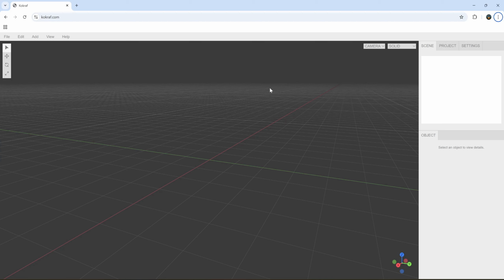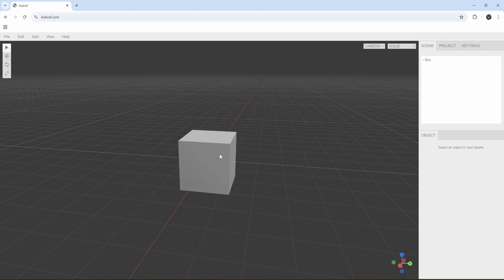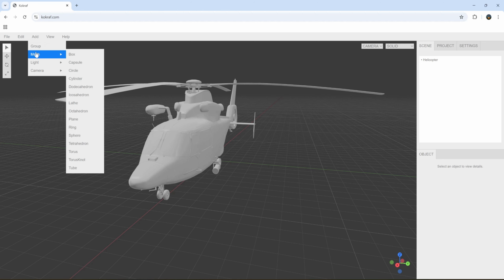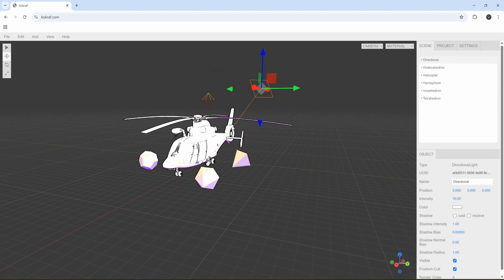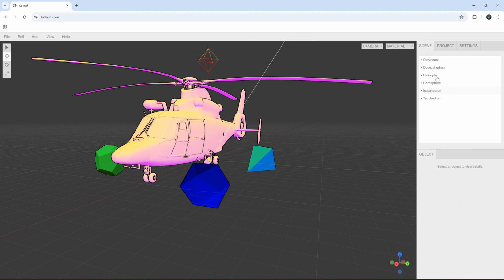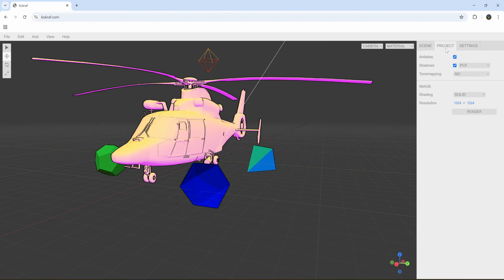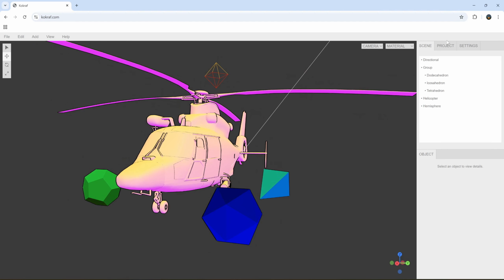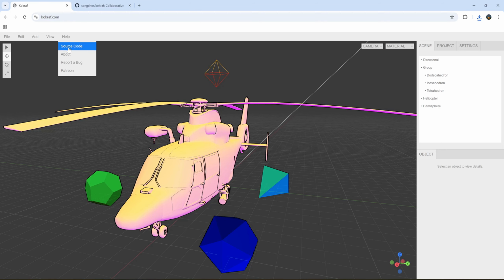Try my 3D Viewer Web App | Devlog #2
After two months of development, I’ve published this 3D viewer web app I believe the web app ecosystem can offer an experience and level of technology that downloadable apps often can't match.

This app is on a path to becoming a unique, one-of-a-kind 3D modeling tool, not just another clone.